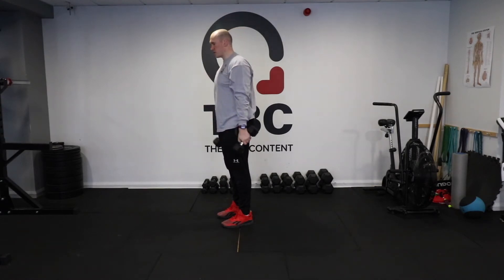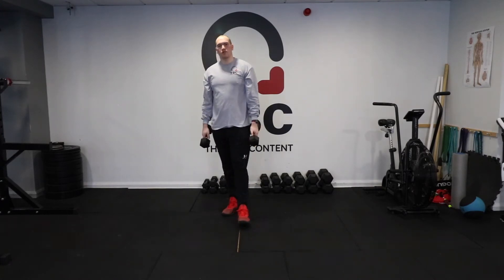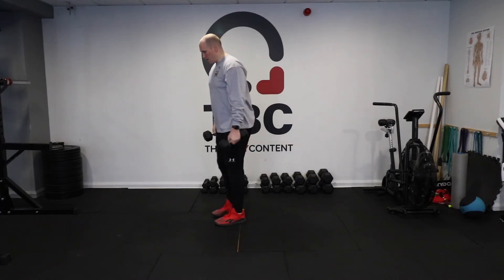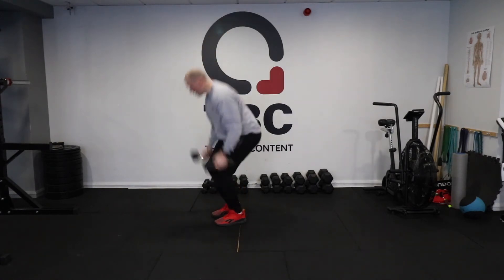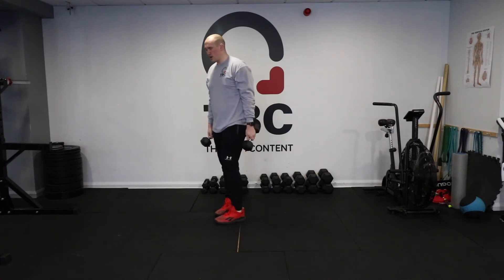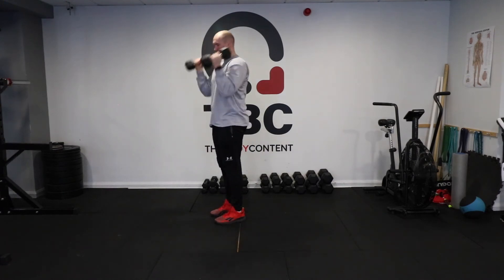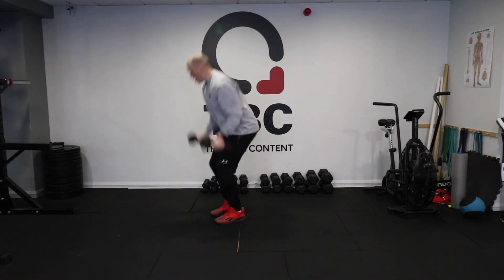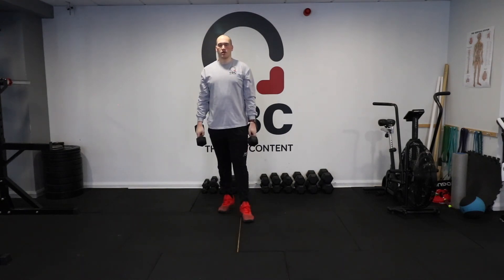Dumbbell Floor to Overhead